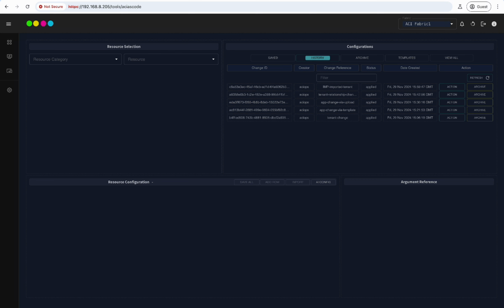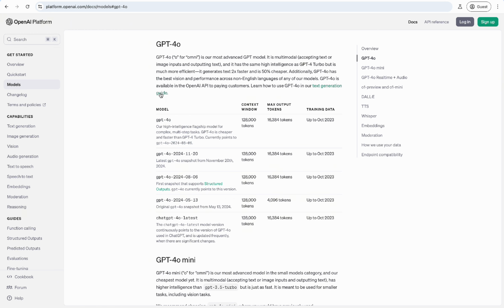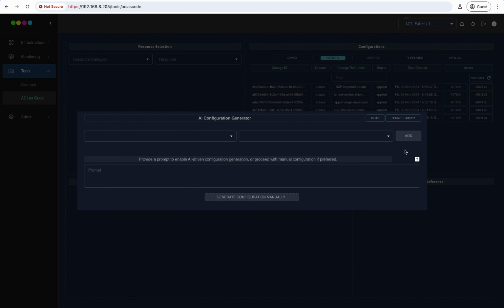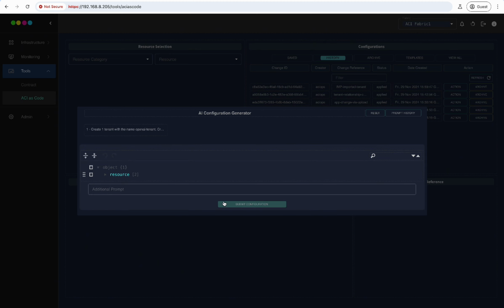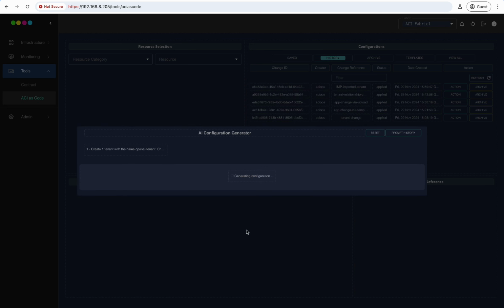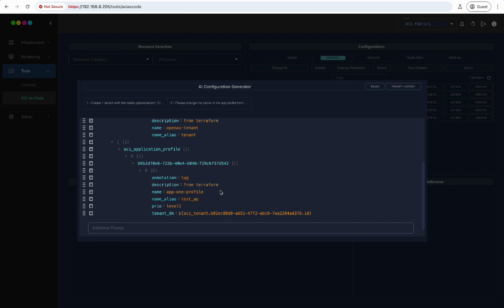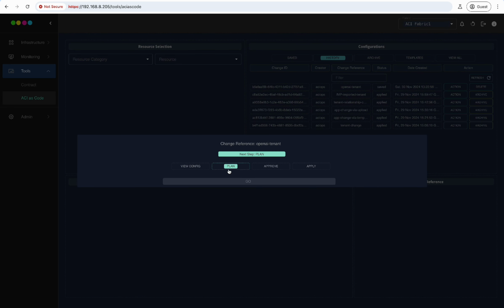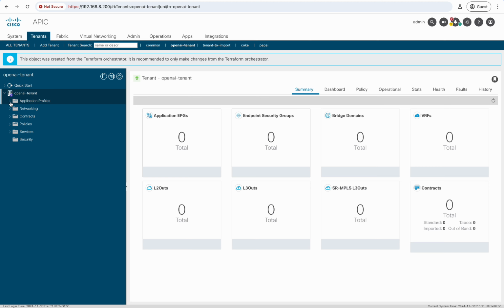10 - Cisco ACI Automation - ACIOps - ACI as Code - 6 - AI Config - 1